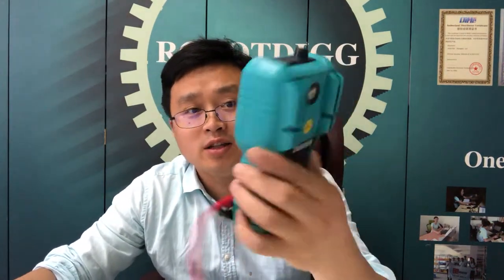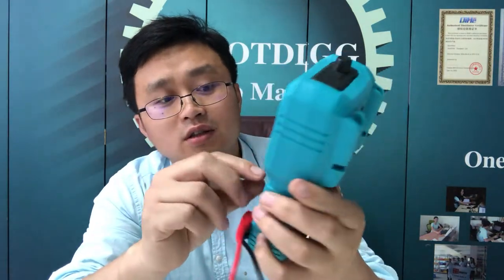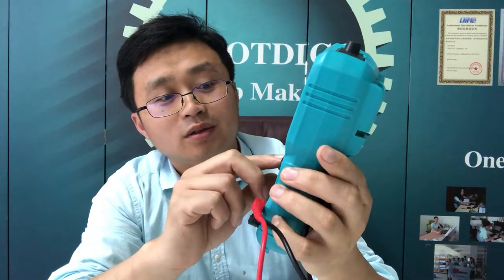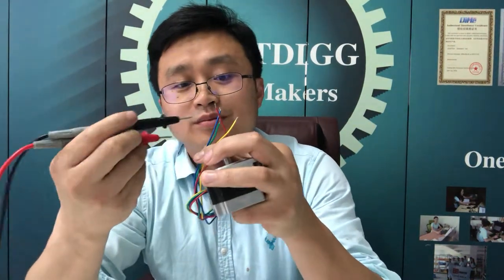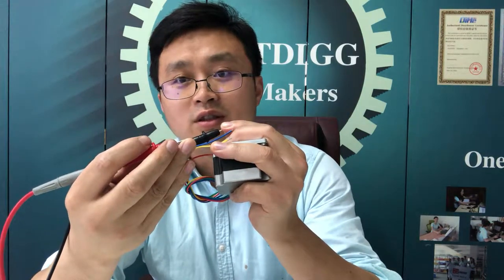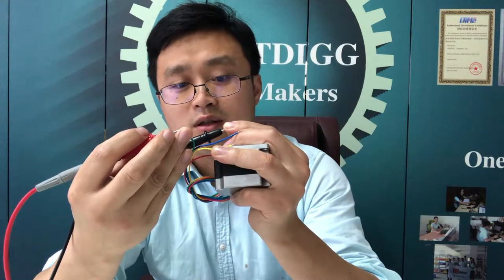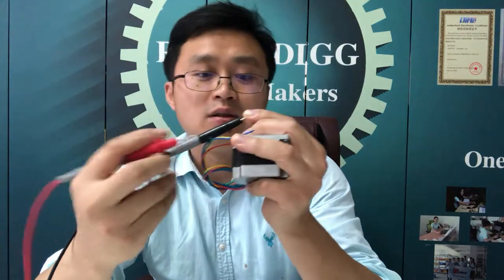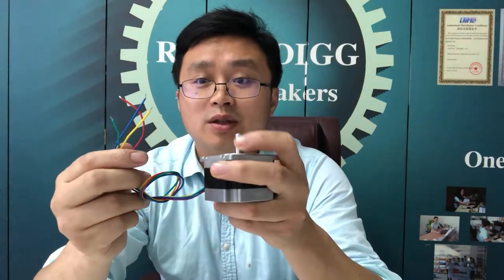How to determine the phase of stepper motor part #1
I was asked how to determine which two wires are one phase and the other. There is small trick that if you put one phase of the lead wires together, you can feel the friction when turning the motor shaft by hand.